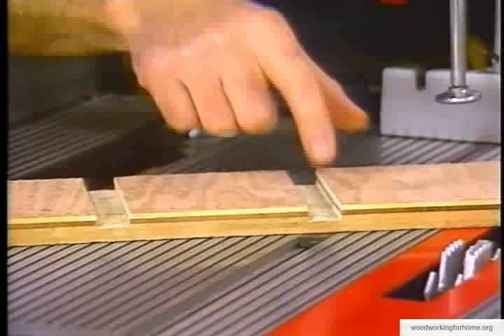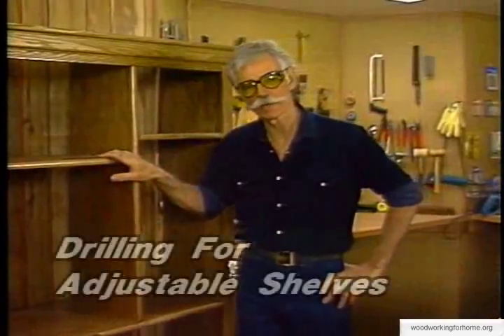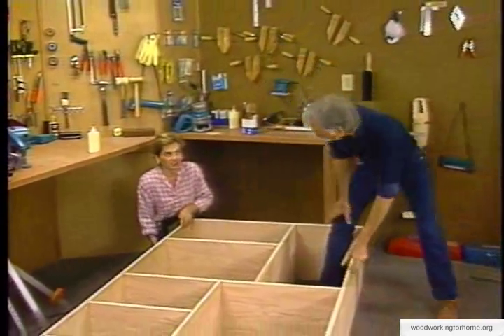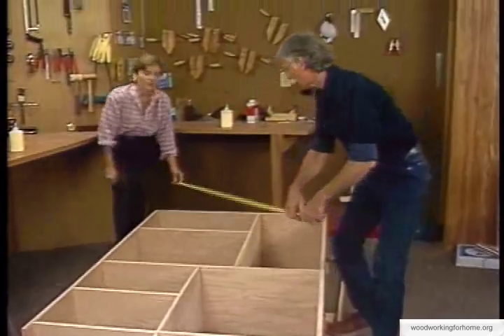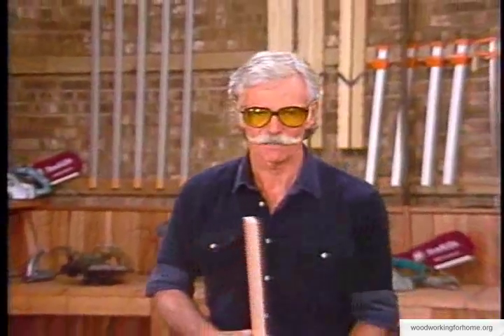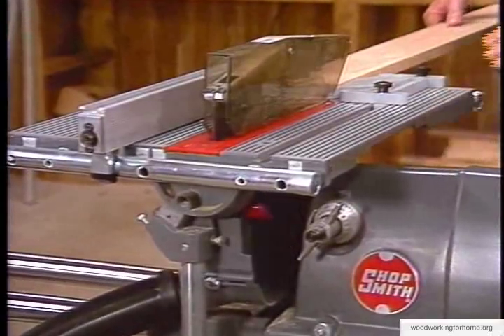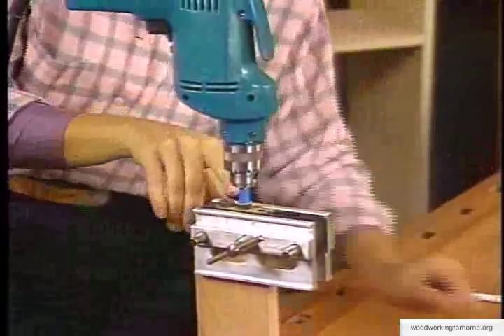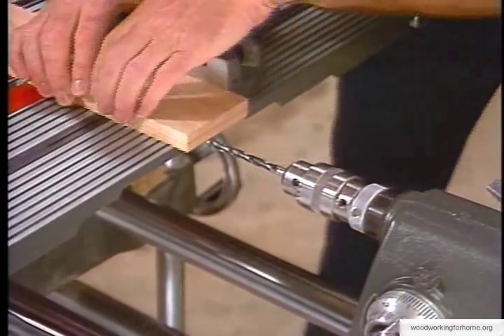Bookcase Project - Original Woodworking Bookcase Plan & Design 2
Looking for original bookcase woodworking blueprints? Get complete guides of bookcase plans, furniture building plans and 1000s fine  woodworking project plans HERE!!